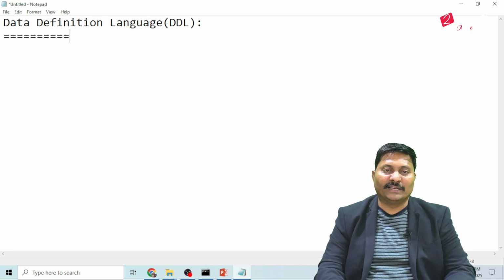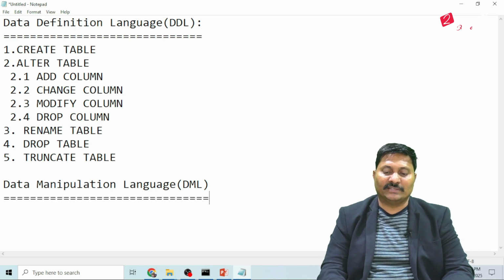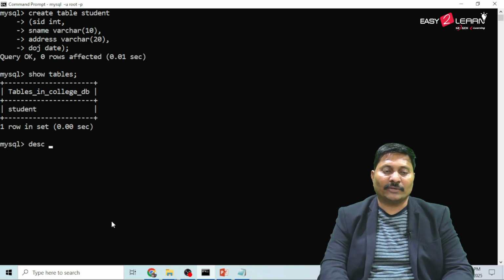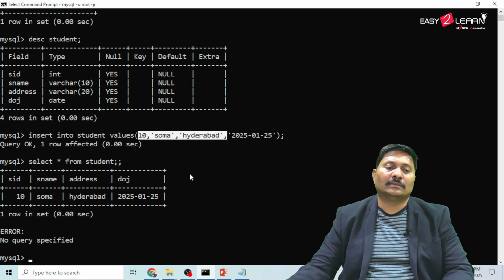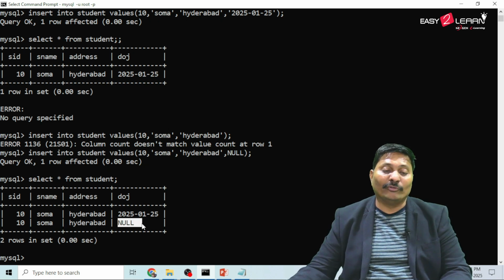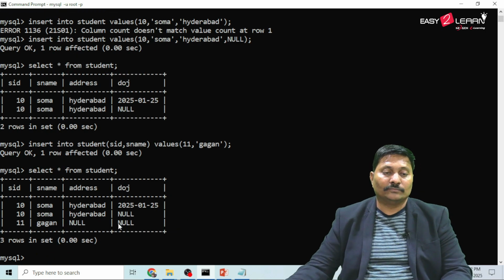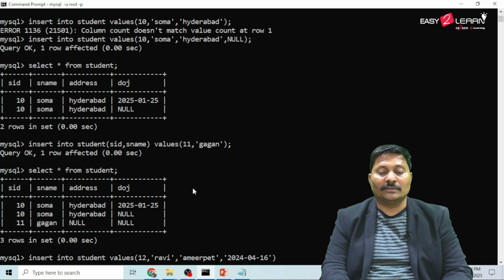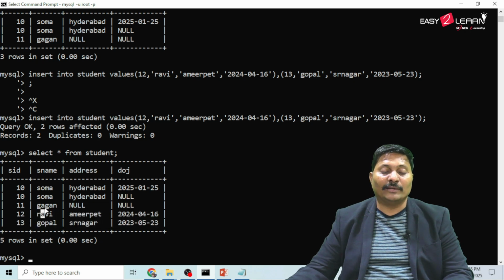4 DML Commands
Unlock the power of **DML (Data Manipulation Language) Commands** in SQL! 🚀
In this video, we’ll cover essential DML commands like **INSERT, UPDATE, DELETE, and SELECT** with simple examples to help you master database operations quickly.

👉 Perfect for beginners and professionals looking to strengthen their SQL skills.